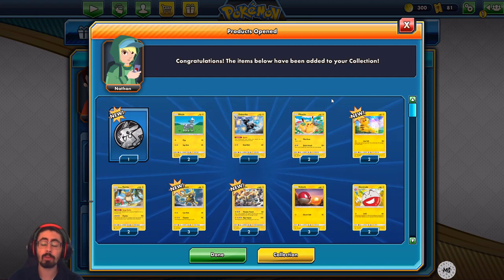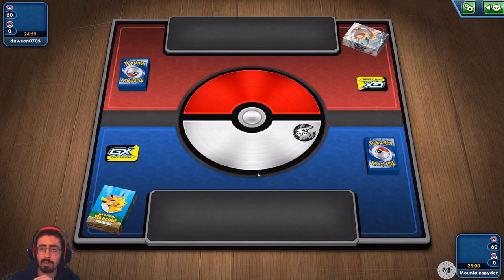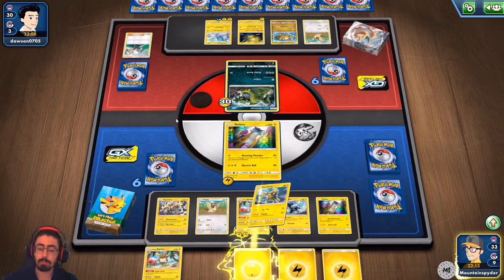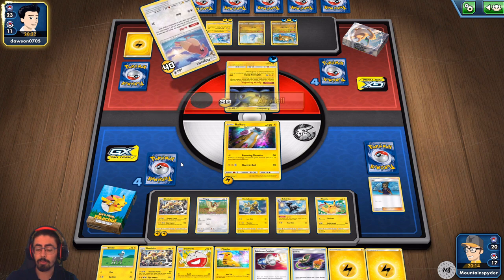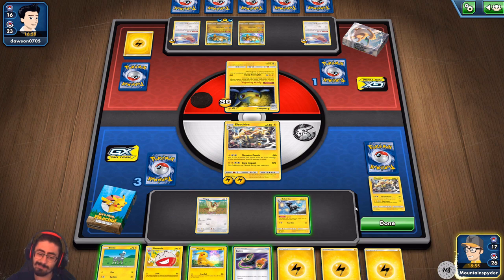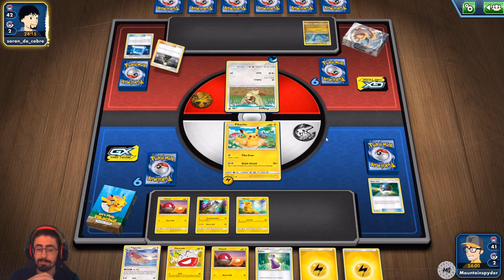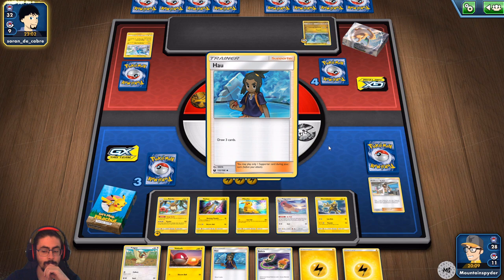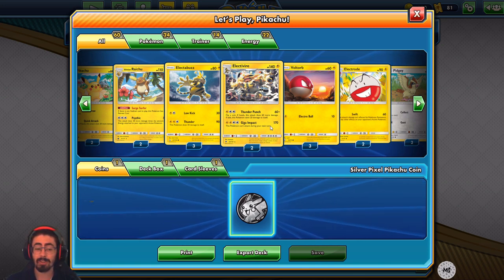First impressions of the Let's go Pikachu theme deck / Pokemon TCG Online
In this video I showcase the Let's go Pikachu theme deck. Huge thanks to Aerinlia for the deck :)